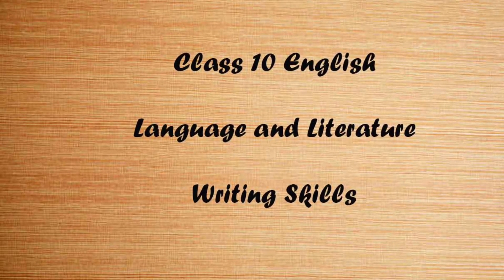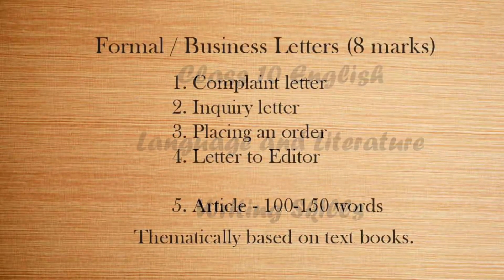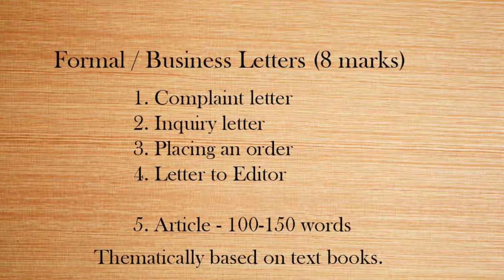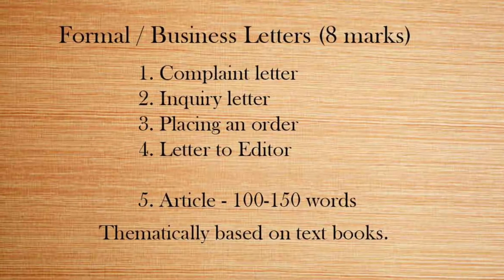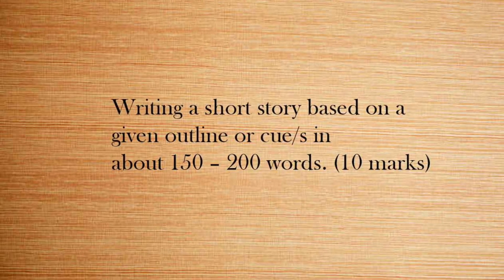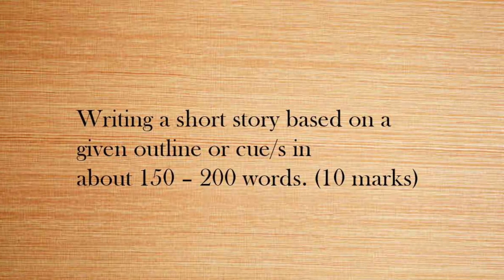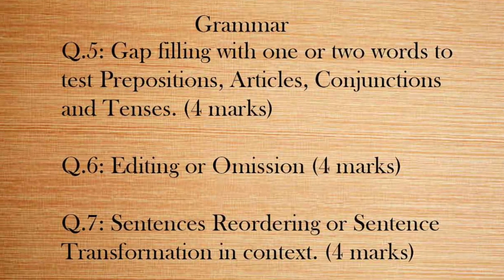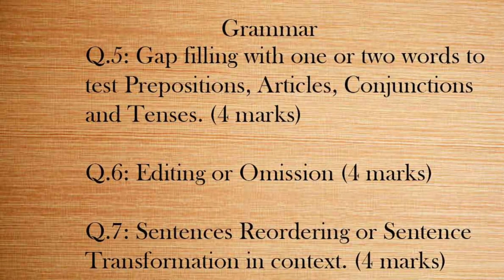Class 10 English Writing Skills and Grammar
Different questions for the class 10 English writing skills. Students can listen to the chapter explanation and also read the questions and answers from the video. Summary of the lesson is also given to enhance the understanding of class 10, class 11 and class 12 students. Poems will contain stanza wise explanation, poetic devices and questions and answers.
English Writing Skills and Grammar Tips for Class 10
poems, editing, omission, sentence re ordering, spoken english, english grammar, cbse teacher, my cbse english, tution, online english, 24/7 teaching, public speaking, eps, effective speaking.